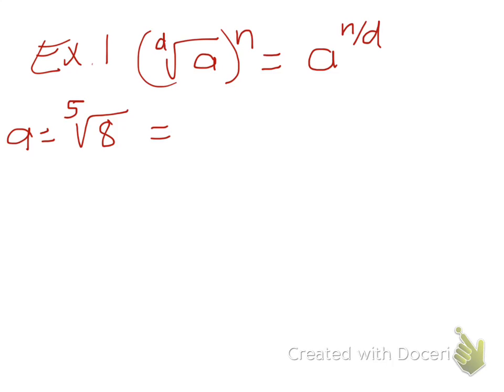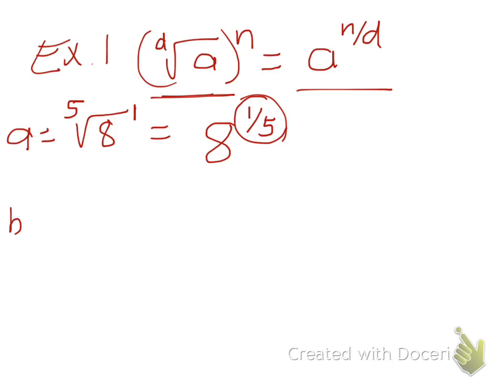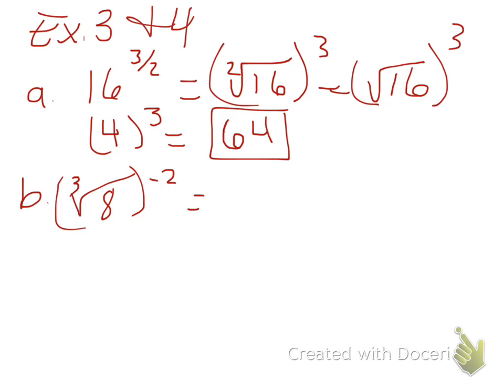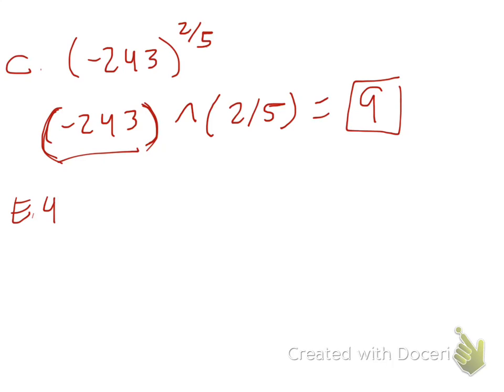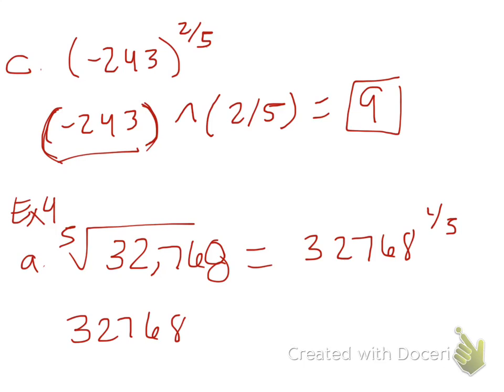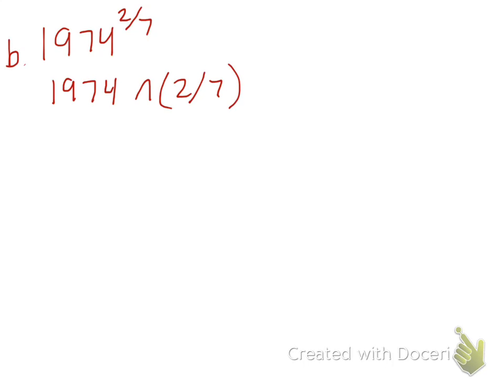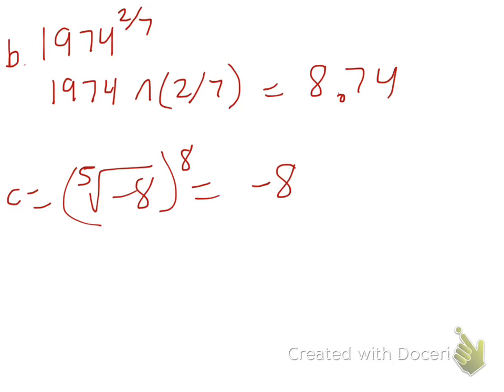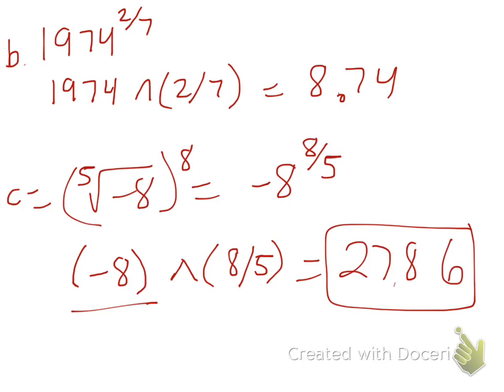Alg 6 1 7th period